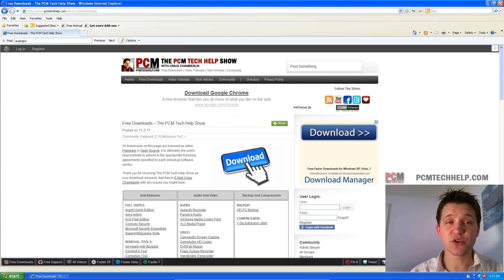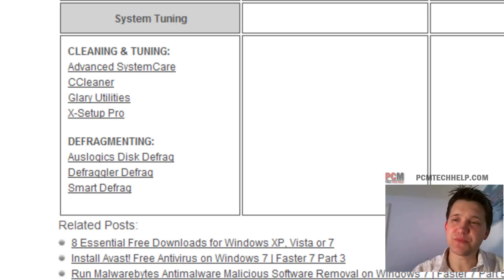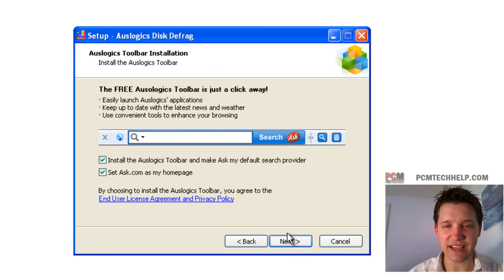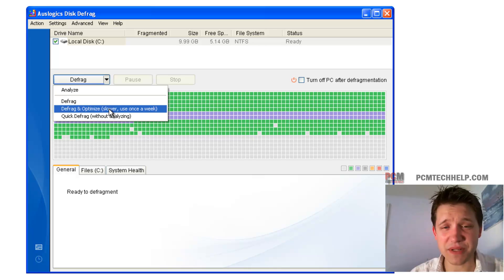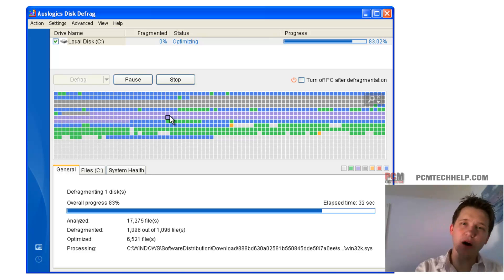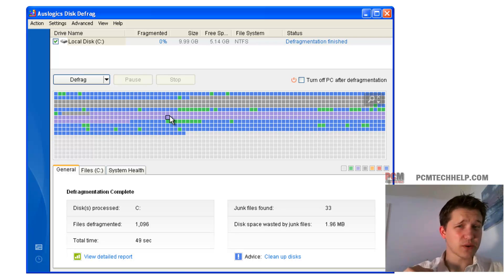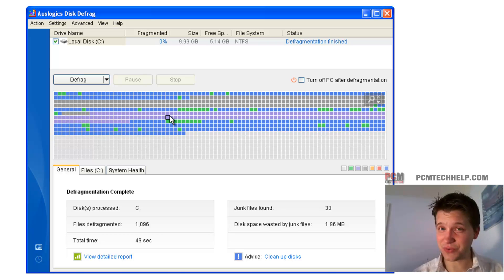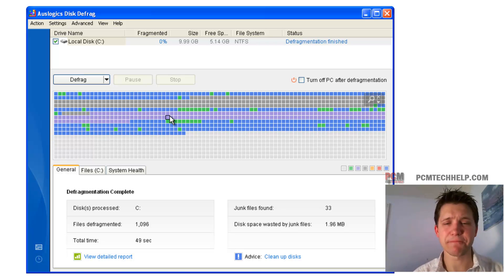How To Speed Up The Windows XP Hard Drive (2022)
Hard drives come in many different shapes and sizes. Even though they might be different, they are all managed the same within Windows XP. Optimizing a hard drive is actually a very simple concept.

When applications are installed on your system they are written to 'sectors' on the hard drive. This data may be written to random sectors and many different locations. When a program is opened or a file is loaded, Windows uses an index to go out and grab all of the required data from each sector and reassembles them.

Optimizing a hard drive, therefore, is the idea of rearranging the data on each sector of the drive to put commonly used files at the quickest access point on the physical drive to improve disk access speeds.

The first process is known as defragmentation. Defragmentation is the act of rearranging fragmented (or separated) sectors on the hard drive so that files are stored together. The second process is known as optimization, optimization is taking the newly defragmented files and placing the most commonly used ones at the quickest access point of the physical drive.

Thankfully, none of this needs to be done manually. There are many great freeware defragmentation software packages available today including, but not limited too: Auslogics Disk Defrag, Defraggler Defrag and Smart Defrag. There is also a defragmentation suite built into Windows, but unfortunately it does not optimize the files.

Abstract:

Disk defragmentation is an essential part of computer optimization. Excellent defragmentation software suites have two steps. The first process is known as defragmentation. Defragmentation is the act of rearranging fragmented (or separated) sectors on the hard drive so that files are stored together. The second process is known as optimization, optimization is taking the newly defragmented files and placing the most commonly used ones at the quickest access point of the physical drive.

About This Episode:

In this video, I cover how to install and run one of the most reputable free disk defragmentation utilities: Auslogics Disk Defrag.

How To Optimize The Windows XP Hard Drive:

1. Download and install the latest version of 'Auslogics Disk Defrag' (you may want to avoid installing the Ask toolbar).

2. Open 'Auslogics Disk Defrag'.

3. Make sure the 'Local Disk' check box is checked.

4. Select the 'Drop Down Arrow' next to the 'Defrag'.

5. Select 'Defrag & Optimize'.

6. When complete, feel free to exit 'Auslogics Disk Defrag'.

Conclusion:

Defragmentation and optimization may take quite some time on the first run. Remember, this is because months, if not years, worth of data needs to be defragmented and moved. The process should be much shorter the next time you run defragmentation. For this reason, it is recommended you run defragmentation as often as once a week to once a month, so that the process takes the least amount of time and you get the most benefit from it.